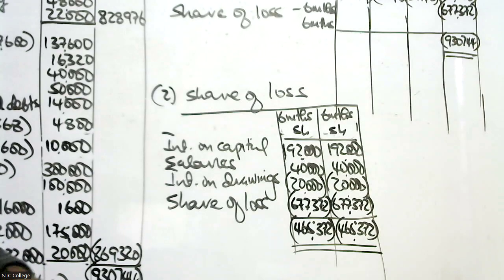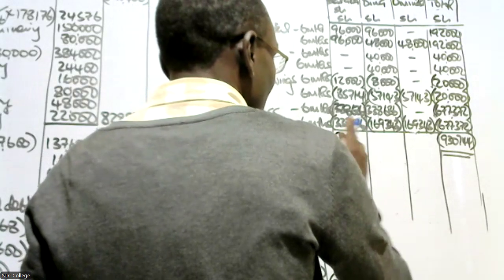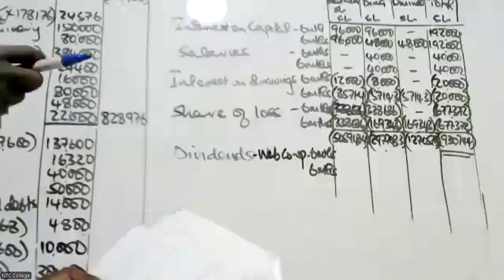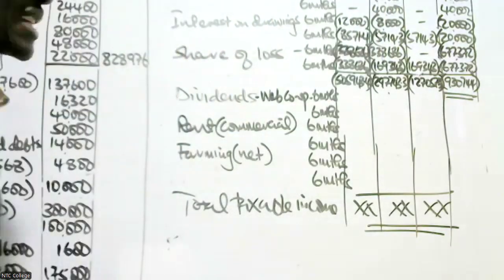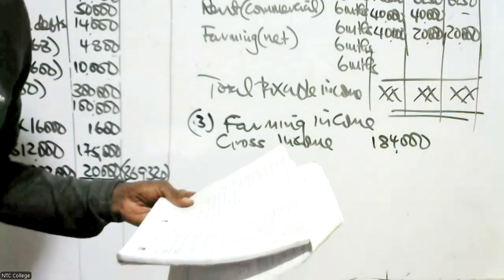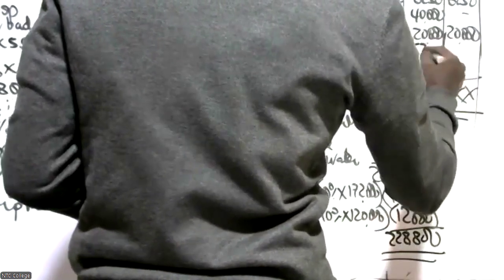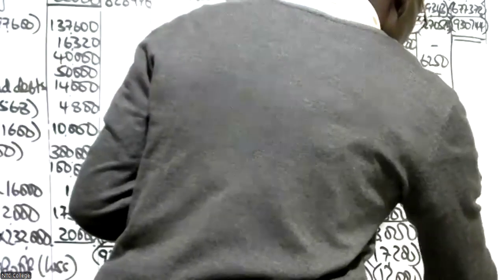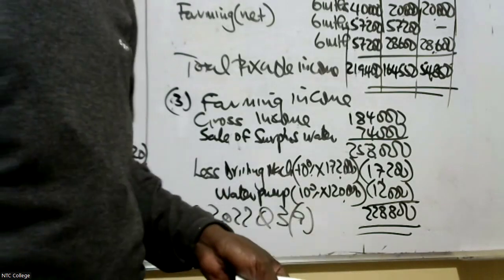A TAX Taxation of Partnership